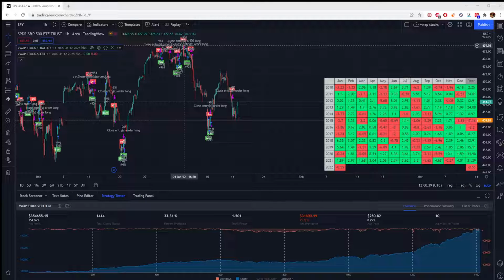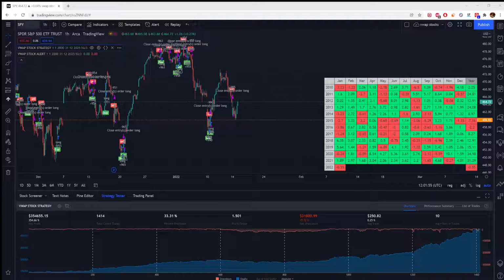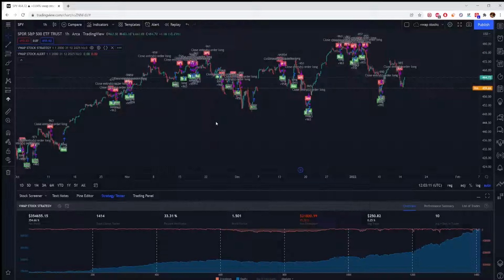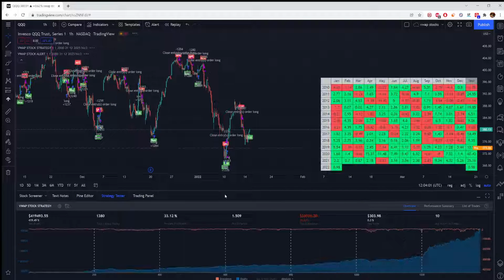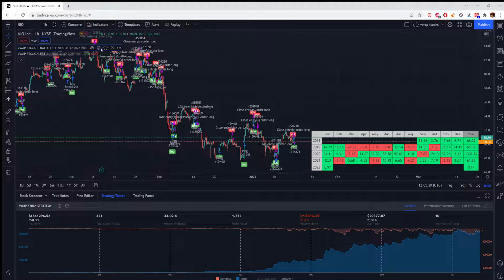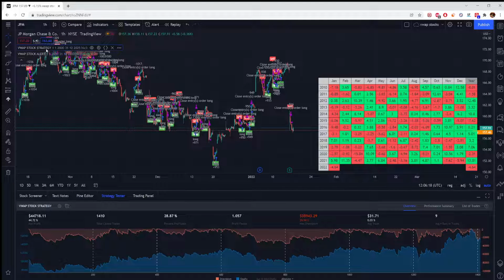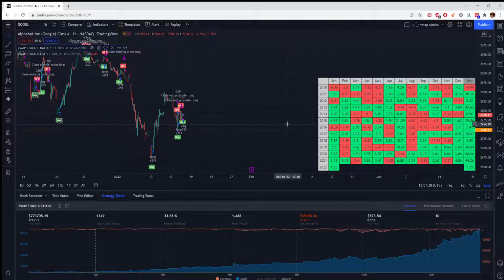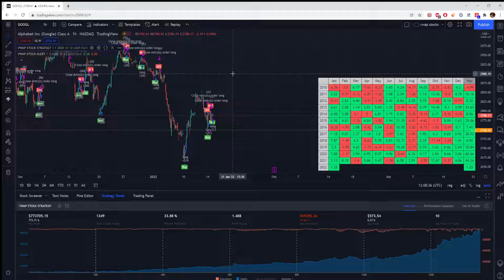STOCK Swing VWAP Strategy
One of the Highest quality strategy adapted for stock market.

The strategy is mainly adapted for trending stock markets, such as assets from Nasdaq or SP500 , but can work with any other indexes as well
Timeframe used 1-4h